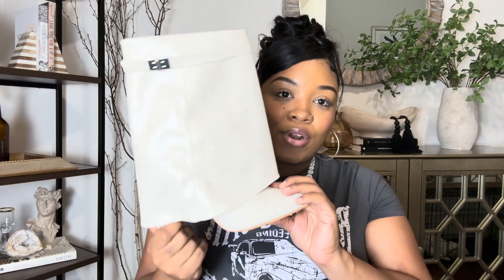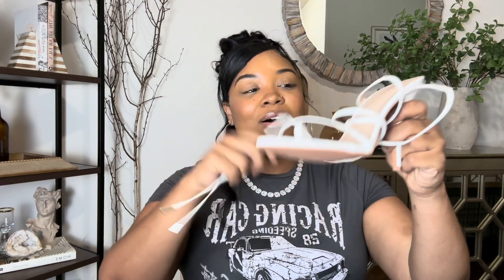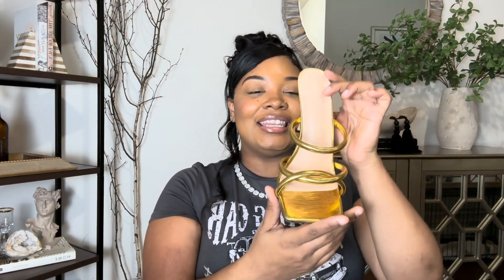ShoeHaul! Prettylittlethings, Shein & Fashion Nova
Hey Dolls So here a small shoe haul I wanted to do for you . I’ve included the links to the ones I can find down below

Shein -orange 14177699
Shein -Gold 17958680